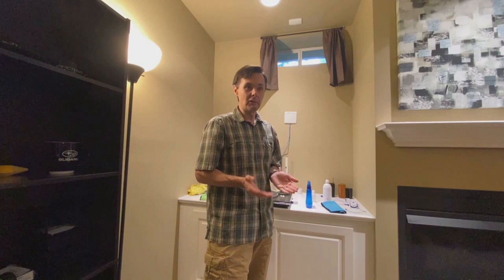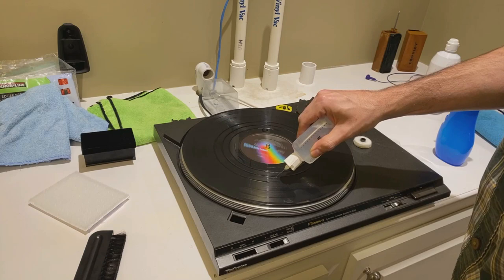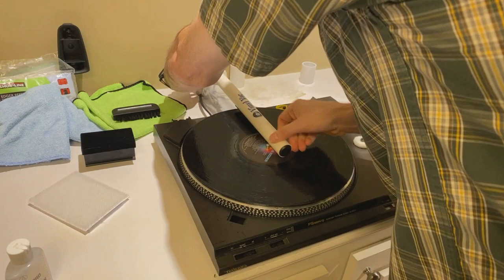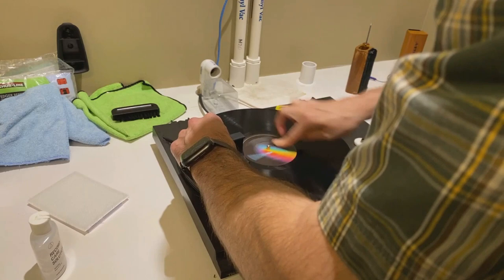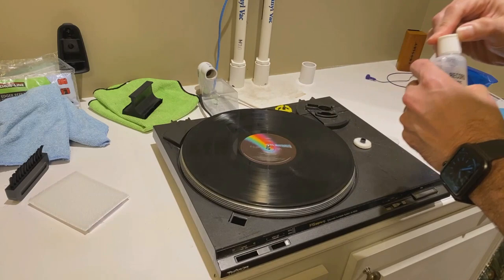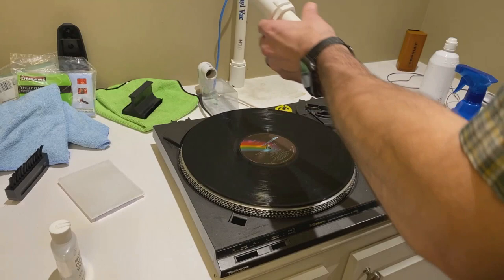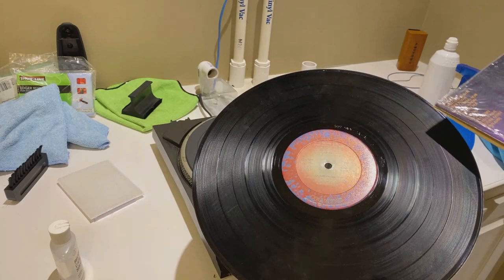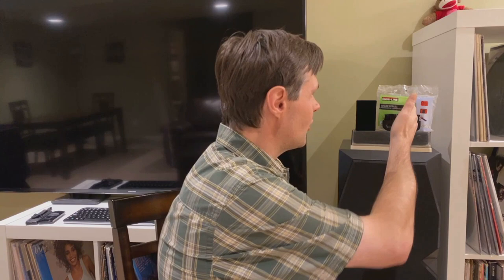Best Record Cleaning Brush Alternatives for Record Cleaning -- PAINT PADS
In this video I will explore using Paint Pads for cleaning records.  I will compare this inexpensive solution against the MOFI and Record Doctor record brushes.

The results will be interesting as a clean a side with each brush and compare the results.  All these tests will be performed with the Vinyl Vac record vacuum record cleaning system.

00:00 Intro
01:26 Record Brush Comparison
03:02 Record Doctor Brush
05:16 MOFI Brush
07:35 Paint Pad on a damaged record
10:36 Paint Pad on a valuable record
12:32 Final Thoughts

Links to Products in Video:

Shur-Line Paint Pads

Vinyl Vac 33

Gruv Glide

Mofi Brush

USB Microscope: